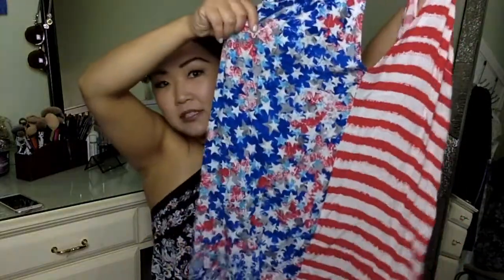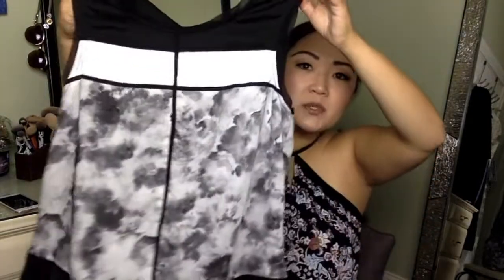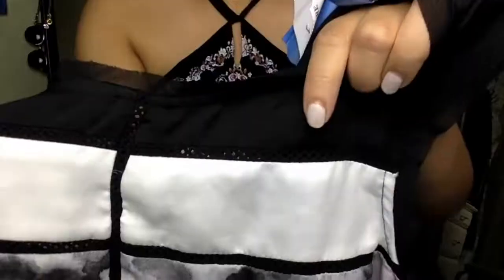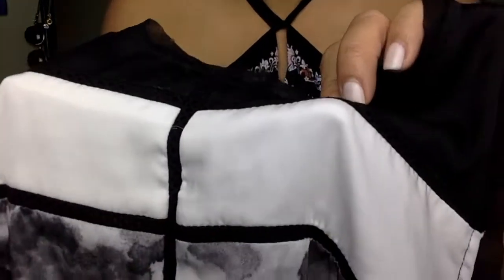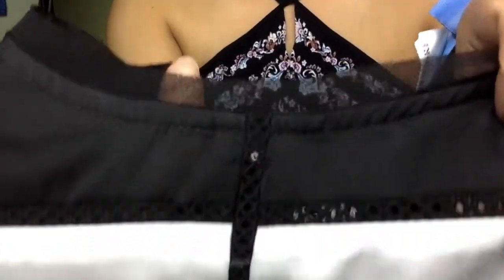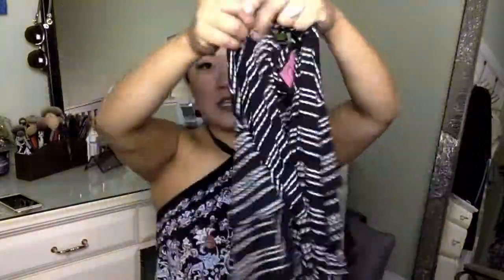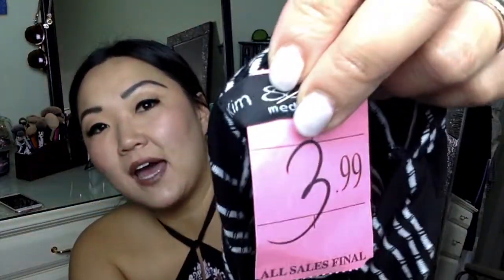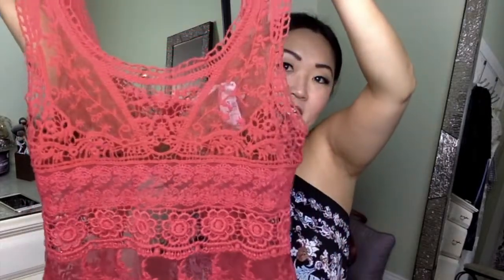Thrift Haul|Summer Finds| 50% OFF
Sorry for the late upload! We went to Disney for the 4th and I didn't get to edit this before we left.